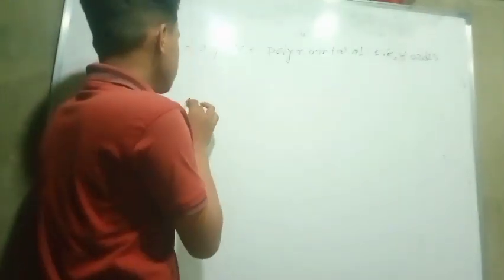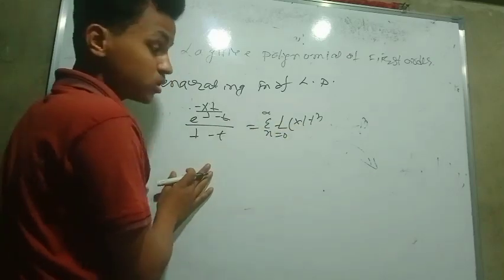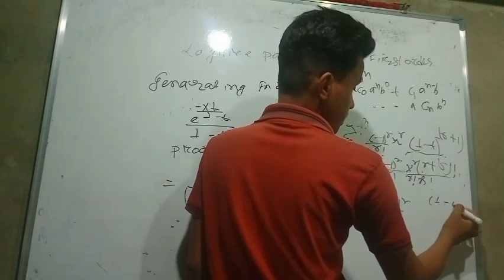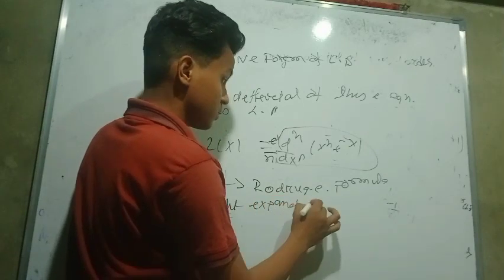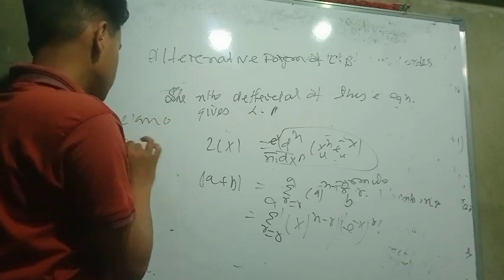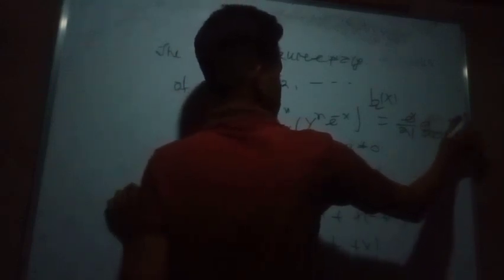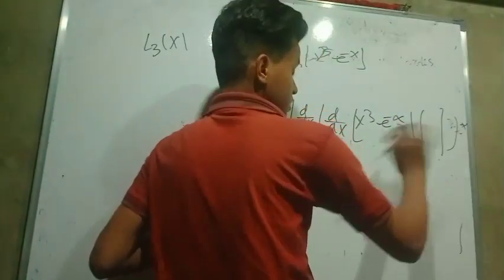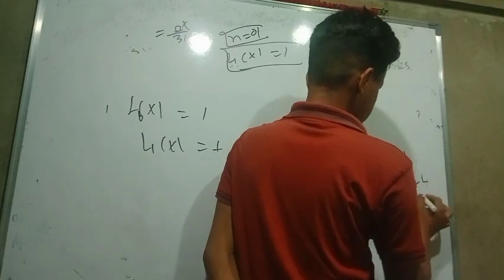lagure polynomial 0,1,2,3 order derivation/Lagure polynomial